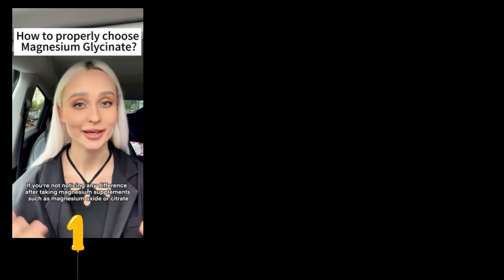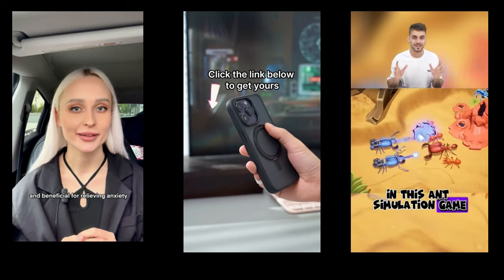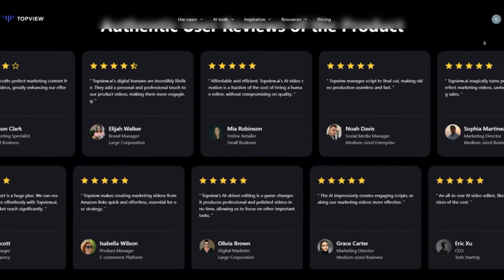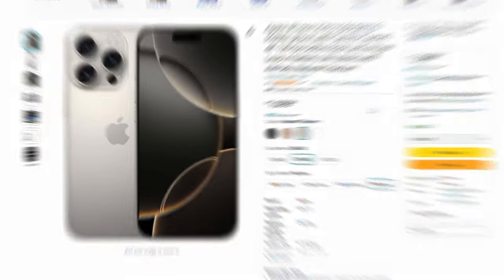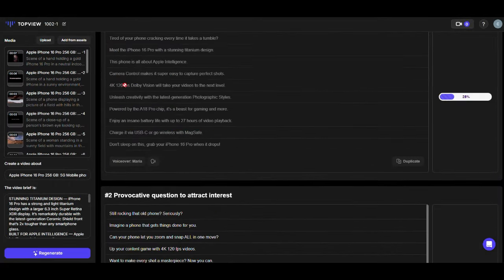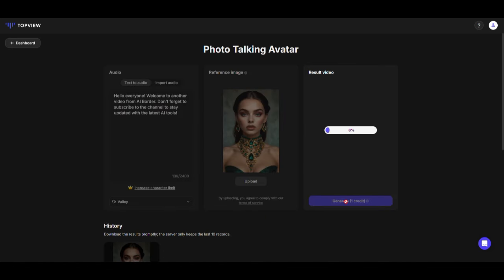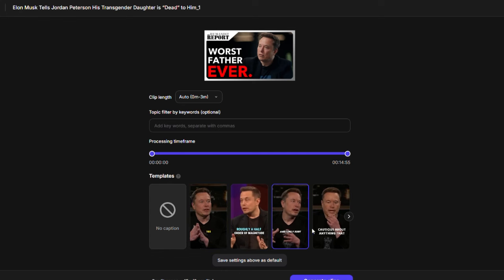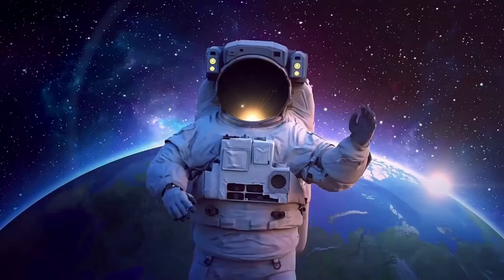Create Viral Videos with TopView AI: Hyper-Realistic AI Avatar Generator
Ready to create viral videos effortlessly? With TopView AI, you're just seconds away from becoming the next big creator! 🚀 This AI-powered tool not only generates hyper-realistic avatars but also taps into a massive library of 5 million viral videos to craft a custom viral video script tailored to your needs. 🎥

In less than 30 seconds, TopView AI analyzes top-performing content, writes the perfect script, and produces a full video using its hyper-realistic avatars—complete with attention-grabbing descriptions, titles, tags, and more. Whether you're looking to go viral on YouTube, TikTok, or any social media platform, TopView AI has got you covered!

Imagine the power of millions of viral videos at your fingertips! Don't miss out on the future of content creation—start producing professional, viral-worthy videos today with TopView AI. Your viral moment is just 30 seconds away! 🌟